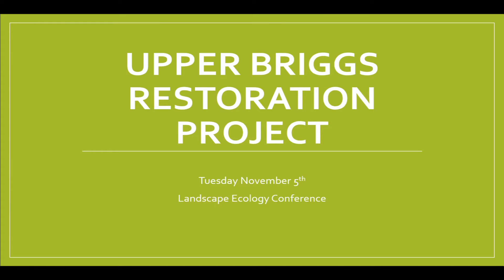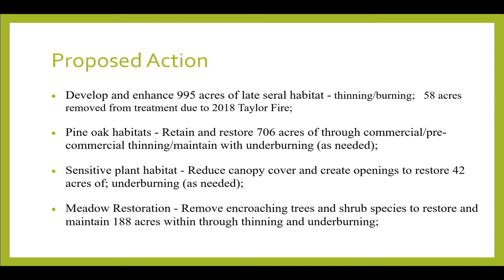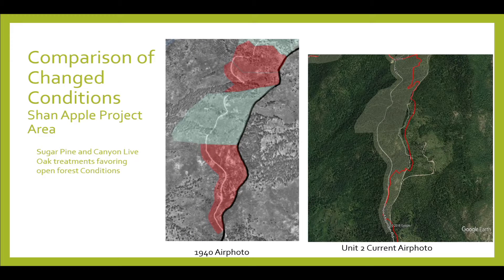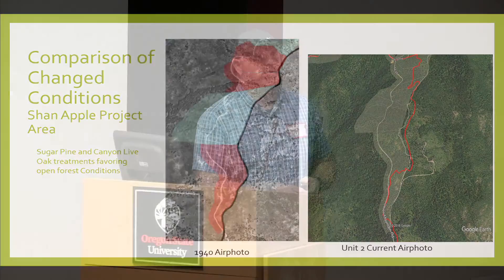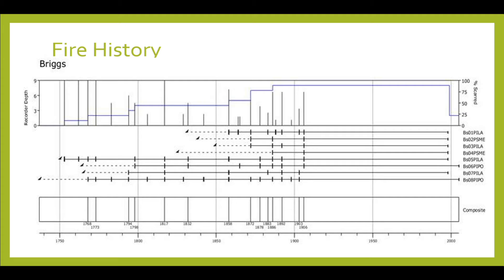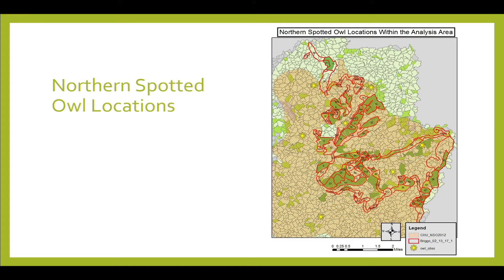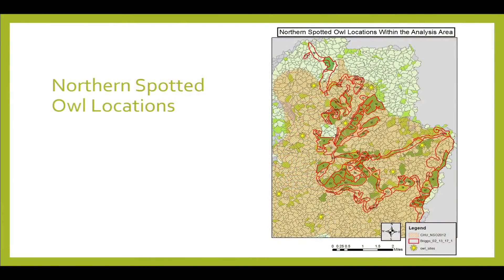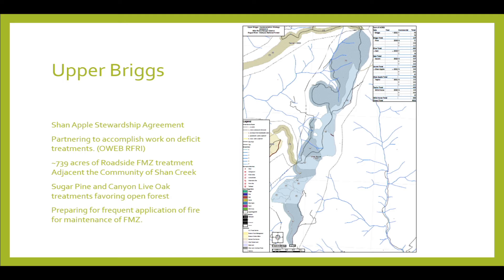11 2 USFS 2019 barnhart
11 2 USFS 2019 barnhart